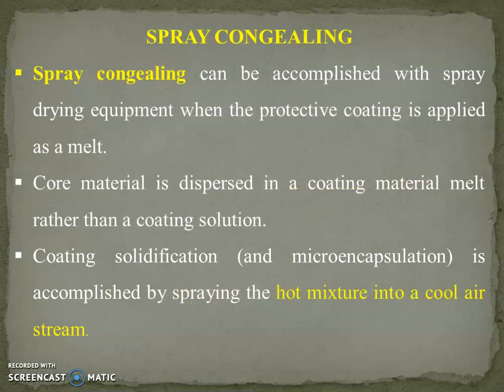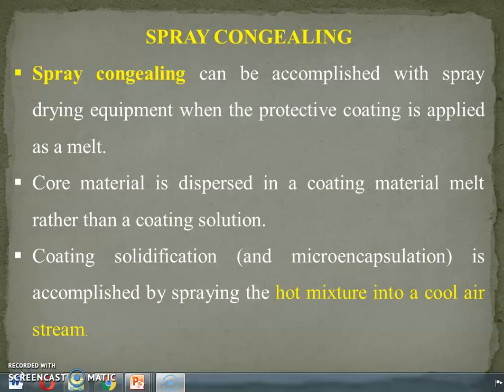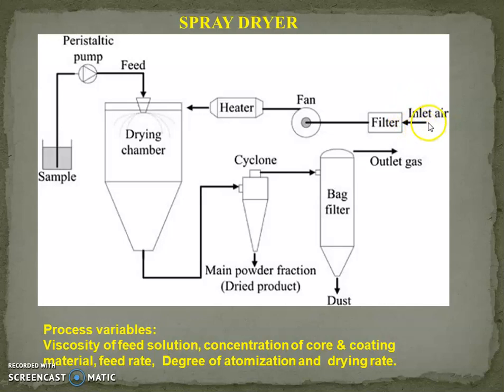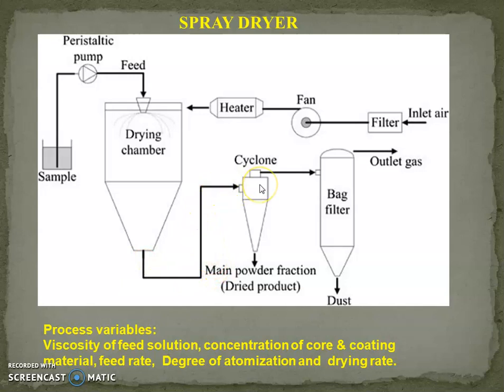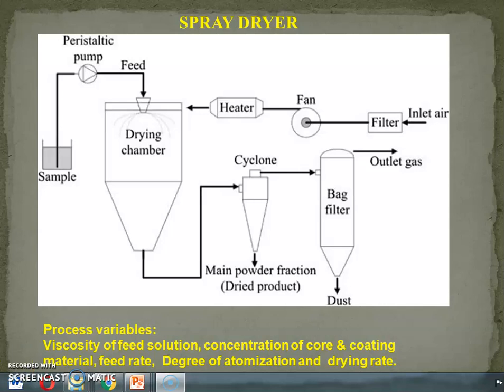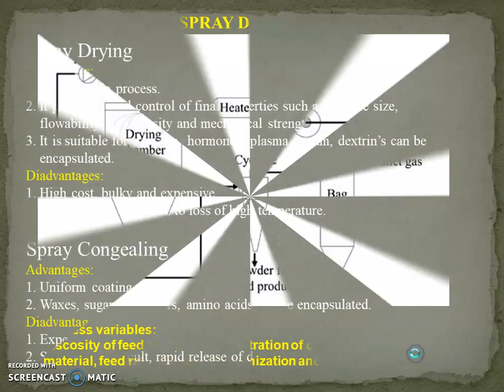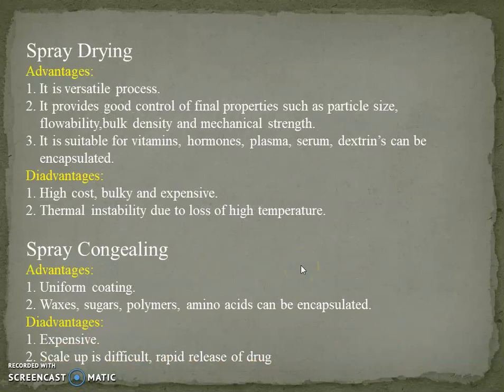Spray Drying and Spray Congealing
Education/Pharmacy/Pharmaceutics/Novel drug Delivery Sytem/Microencapsulation/Spray Drying Spray Congealing Method